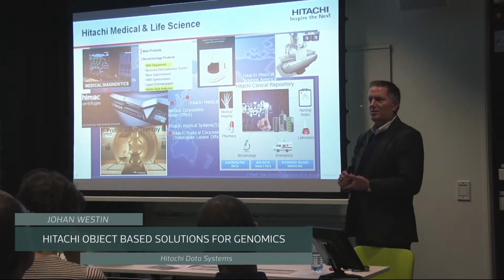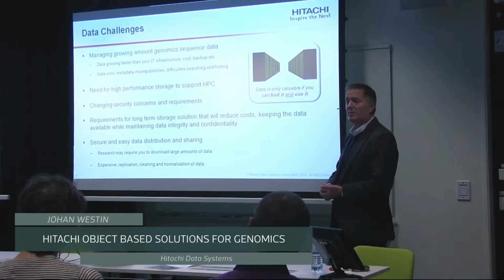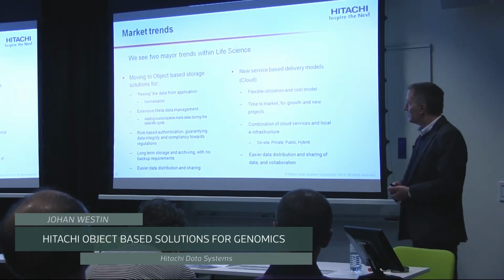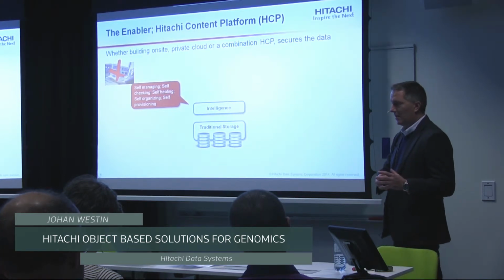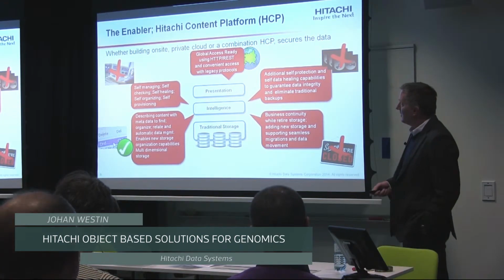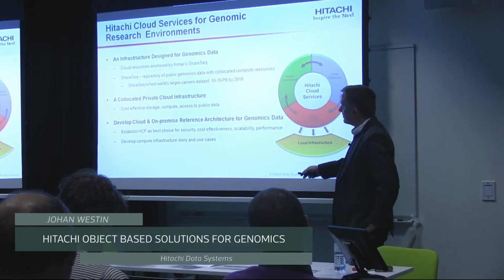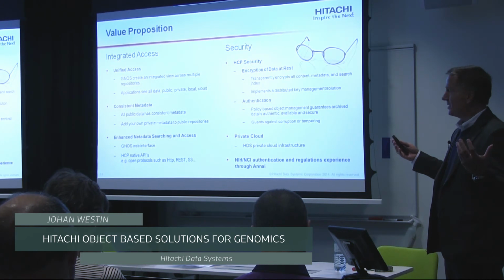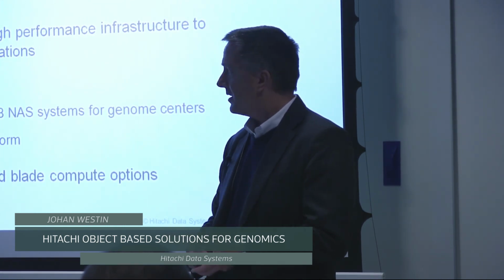Hitachi Object based solutions for genomics - Johan Westin, Hitachi Data Systems